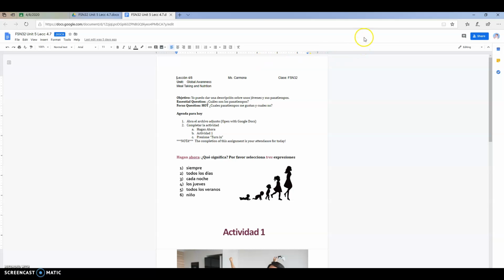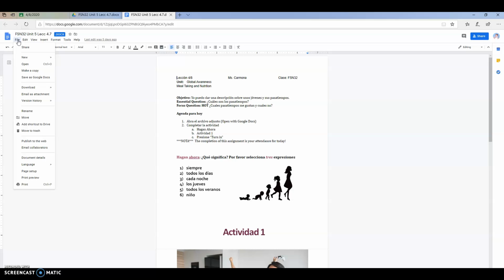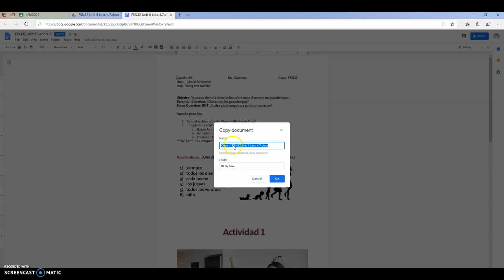How to open a file on GC